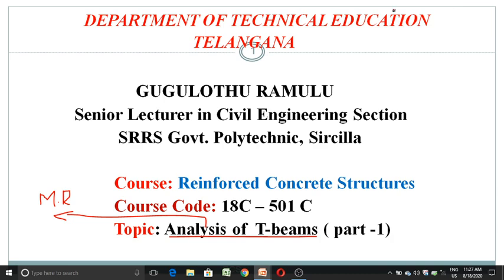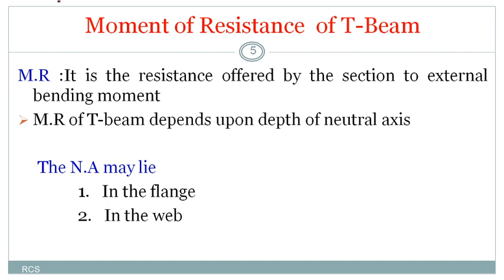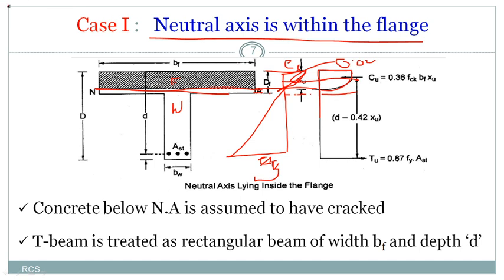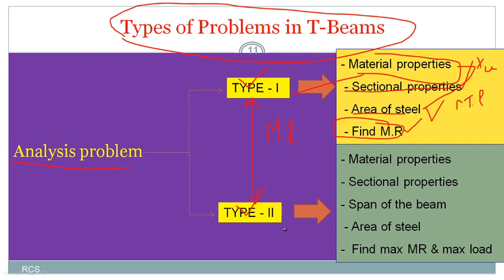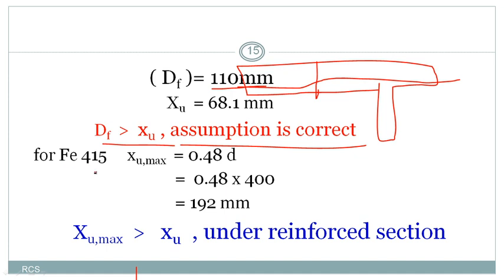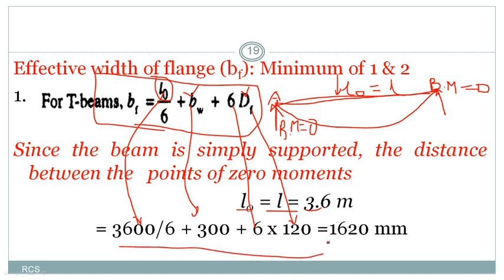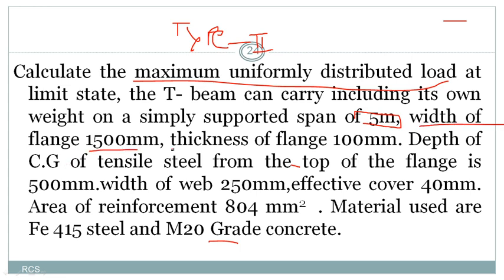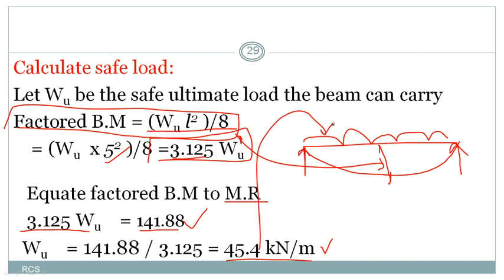Analysis of T-Beams ( part -1)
civil // diploma // b.tech